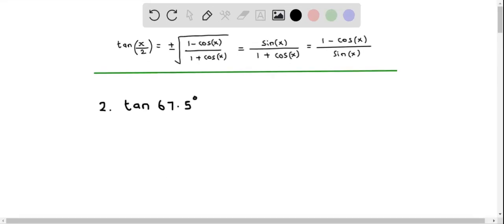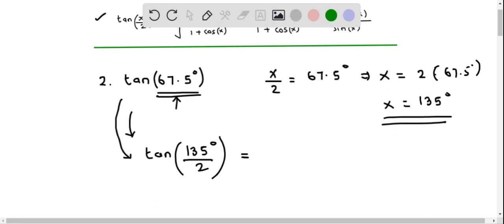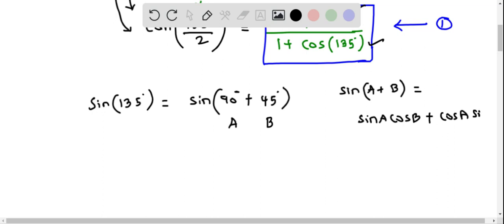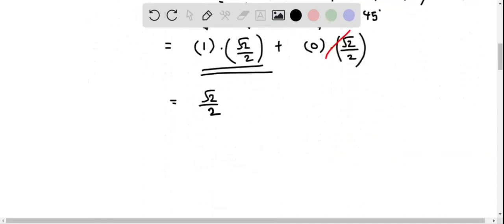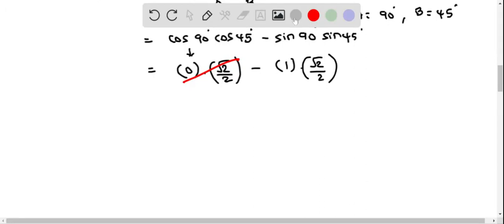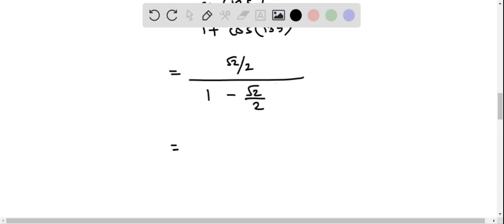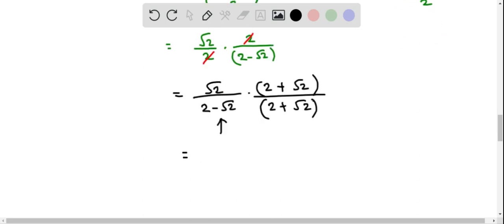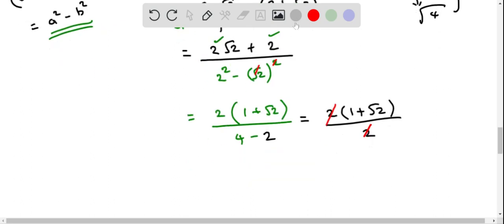Precalculus Exact value of Tangent of 67 5 degree using half angle identity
The exact value of the Tangent of 67 5 degrees using half-angle identity